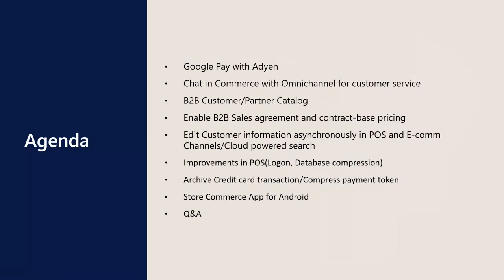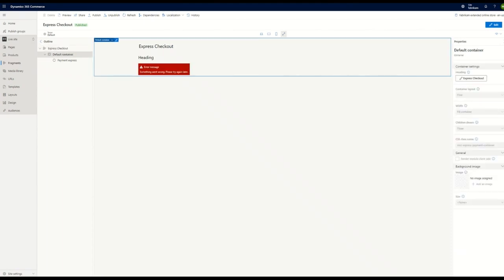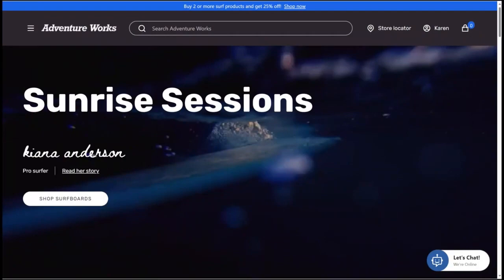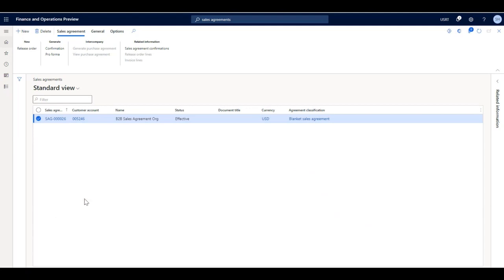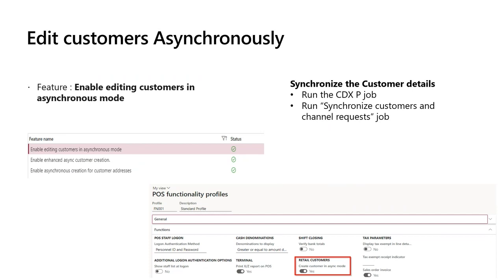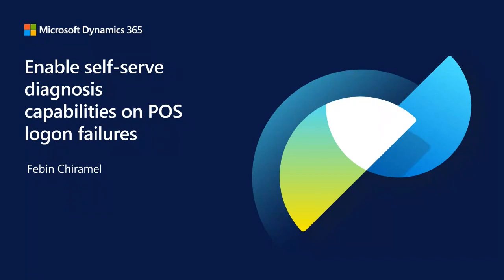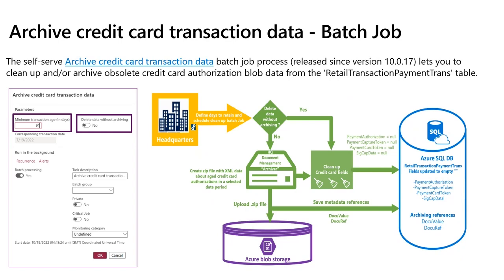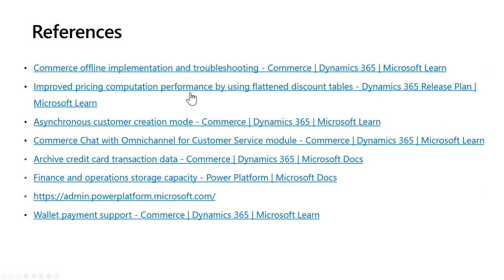What's new in Dynamics 365 Commerce - 2022 Release wave 2 - TechTalk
This TechTalk will cover the new features in Dynamics 365 Commerce that were introduced in 2022 release wave 2

Presenters:  Febin Chiramel – Senior R&D Solution Architect, Meenu Laul – Senior R&D Solution Architect, Praveen Kumar Srinivasan Rajendiran – Senior R&D Solution Architect, Jorge Salamanca – Senior R&D Solution Architect